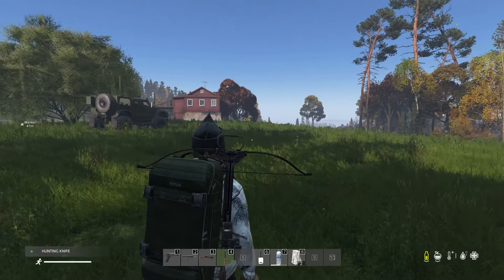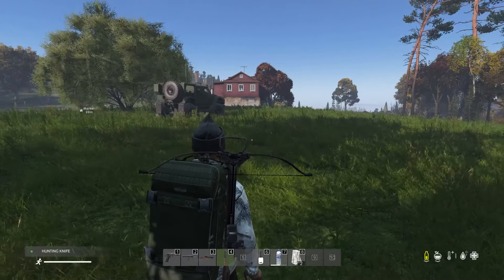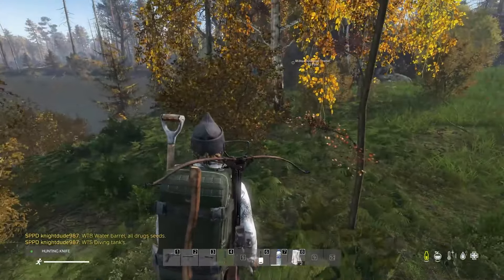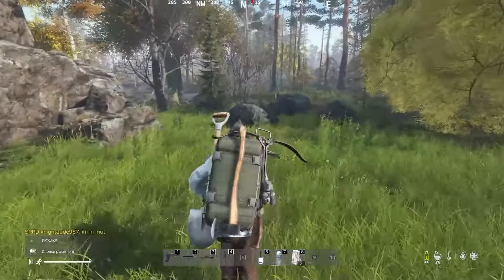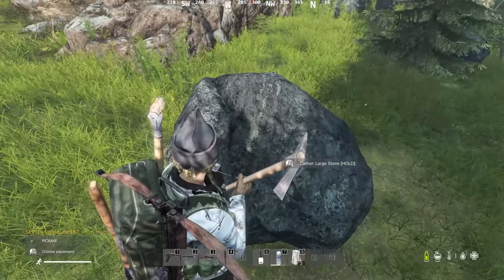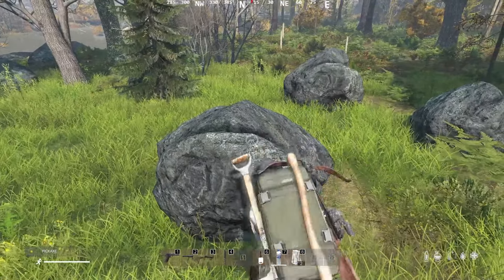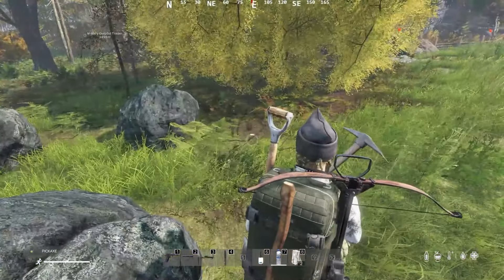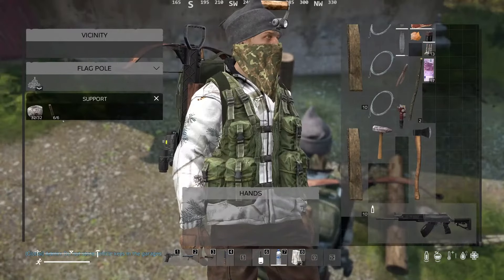How To Build Flagpoles On DayZ 2023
Thank you for checking out this guide on How To Build Flag Poles
In this very guide, we’ll cover the step-by-step process of building your flag pole.
Constructing the flagpole is by far the most tedious base building process in DayZ so if you have any questions, don’t hesitate to ask away in the comments section.

My equipment:
Headset Xbox
Headset pc